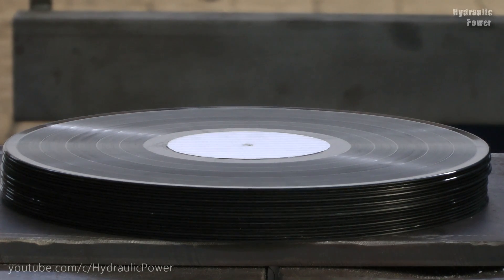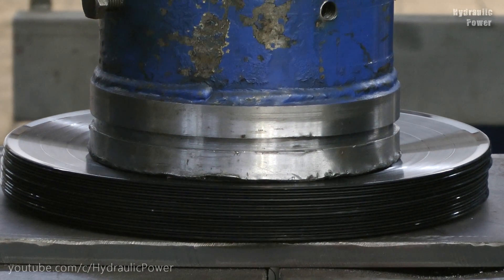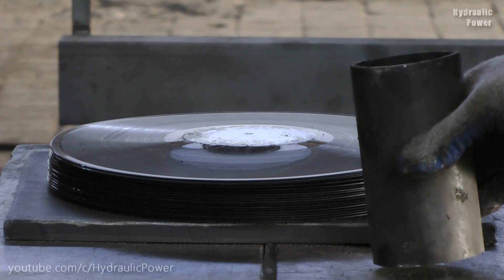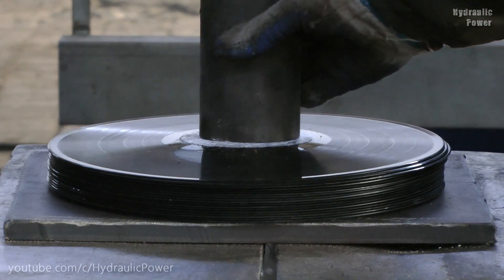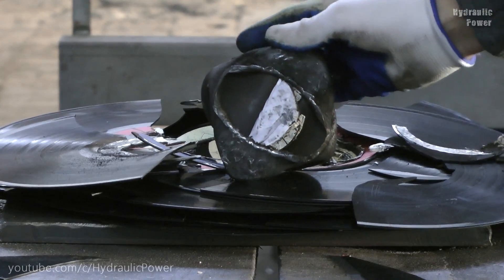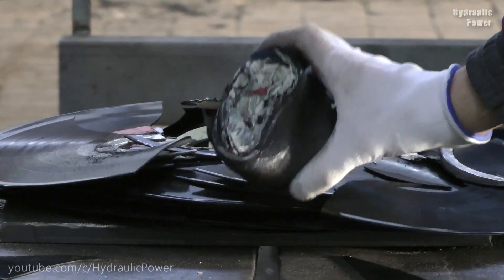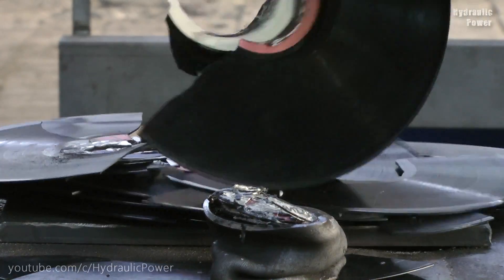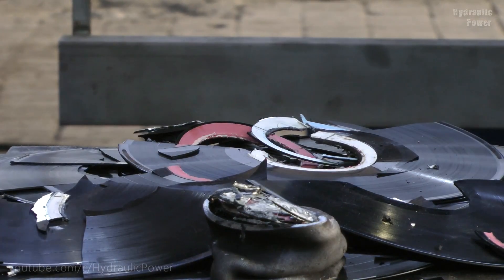Crushing Records with 500 Ton Hydraulic Press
500 Ton Hydraulic Press vs Vinyl Records

*(500 Ton (U.S.) Per Square Foot =  about 478 bar = about 488 kgf/cm² )